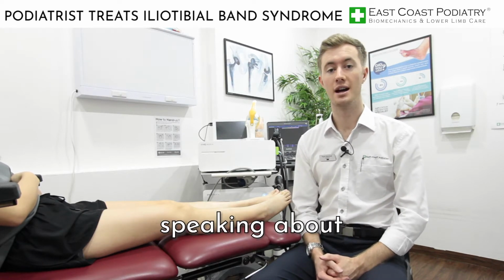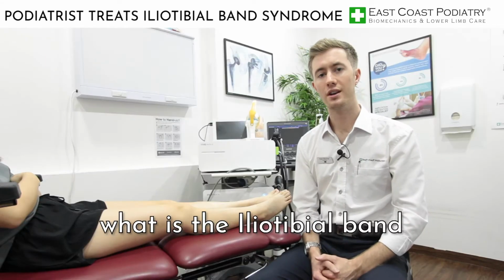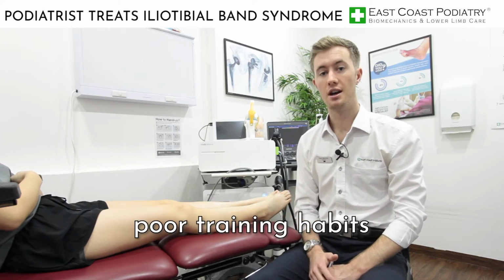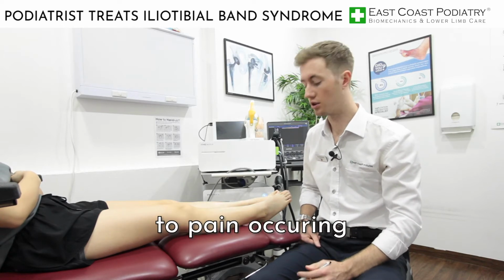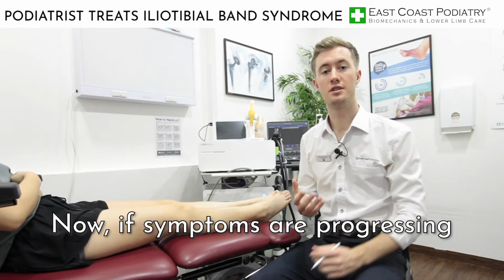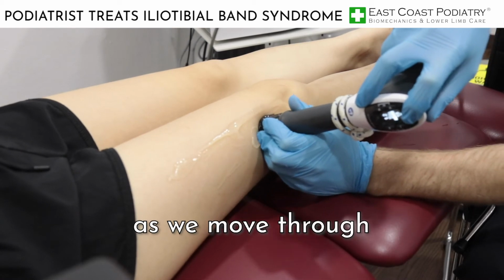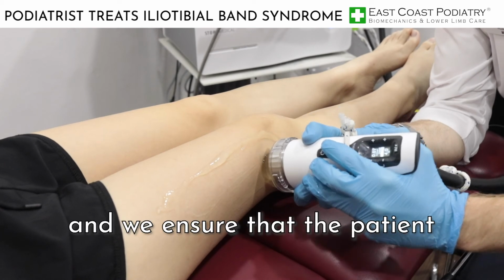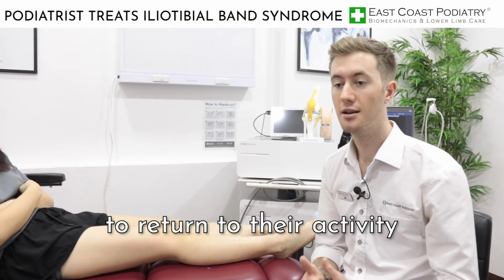What is ITBS? (Iliotibial Band Syndrome) - Ryan Marshall, Singapore Podiatrist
Iliotibial band friction syndrome, or ITB syndrome, is a common injury among runners and cyclists that is typically caused by the repetitive bending motion of the knee. These movements cause increased friction to the lateral femoral epicondyle and the Iliotibial band (ITB), leading to injury.

ITB Symptoms

✓ Burning pain at the level or just underneath the lateral femoral epicondyle
✓ Pain when bending the knee
✓ Pain with pressure
✓ Pain while running , increasing in intensity while running downhill

What causes IT Band Syndrome?

There are multiple causes of ITB syndrome, including but not limited to: pre-existing weakness of the hip abductor muscles or repetitive stress on the lateral femoral epicondyle and iliotibial tract these are considered non-traumatic overuse injuries and typically significant in runners and cyclists because of the nature of these sports, demanding high intensity and consistent knee flexion and extension movements during cycling and running.

IT Band Syndrome Risk Factors:

✓ Weakness of hip abductor muscles
✓ Repetitive bending of the knee
✓ Frequent cycling and running

Treating Iliotibial Band Syndrome

The first thing to do is to avoid further strain to the Iliotibial band.

One treatment that you can try at home is the R.I.C.E treatment.

✓ Rest the injury by cutting back on daily activities.
✓ Ice the injury using an ice pack for 15 minutes several times a day calms down the damaged tissue and slows down blood flow to an injury, reducing swelling, inflammation and controlling the pain.
✓ Compress using an elastic wrap or bandage.
✓ Elevate the affected limb to reduce the swelling.

If there is no improvement in your symptoms and swelling persists after 7-10 days, it is best to seek professional help. A podiatrist can provide an accurate diagnosis of your problem and offer conservative treatment options to tackle the injury.

Treatment for ITB Syndrome may include focal shockwave therapy to stimulate healing of the muscle and reduce pain. Customised orthotics may be prescribed to support your foot and prevent further aggravation of the injured area as well as to offload the area and allow for your daily activities to continue without the setback of an extended recovery time.

See a Podiatrist today!

EAST COAST PODIATRY ( ECPC )

Clinic Locations:

Orchard Clinic
302 Orchard Road . Tong Building #09-02 . Singapore 238862

Kembangan Clinic
18 Jalan Masjid . Kembangan Plaza # B1-02/04/05 . Singapore 418944

Novena Clinic
10 Sinaran Drive . Novena Medical Center #08-12/13 . Singapore 307506